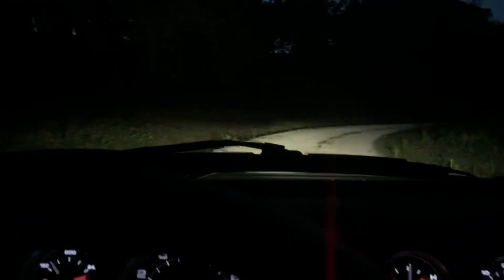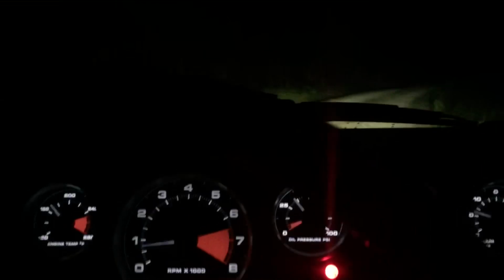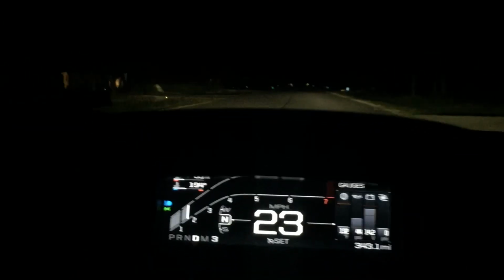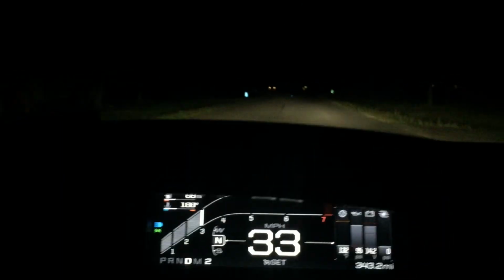2019 Ford GT vs. 2006 Ford GT - Comparison Drive at Night!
I had to go move the cars at the last minute so of course I had to share the comparison between the two. Plot twist - it was at night!